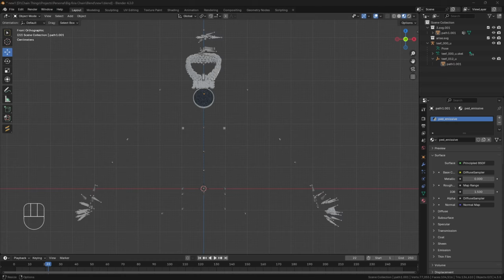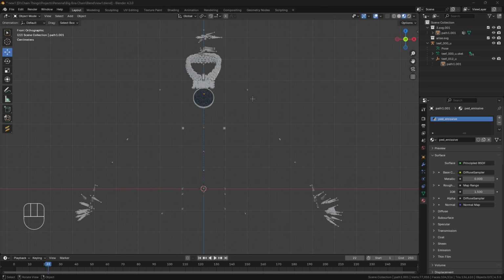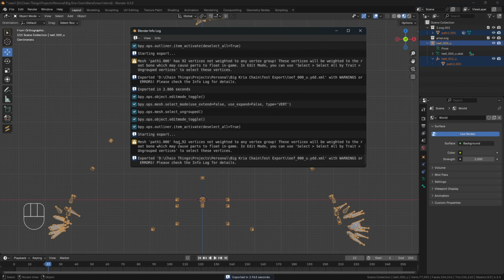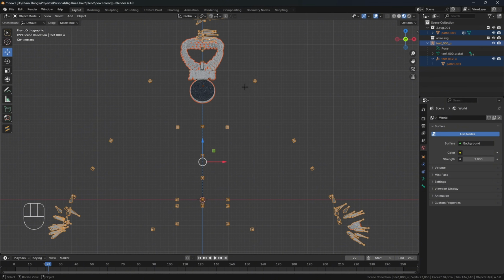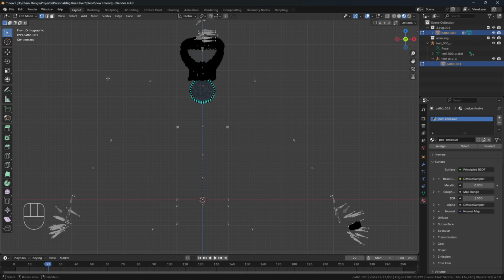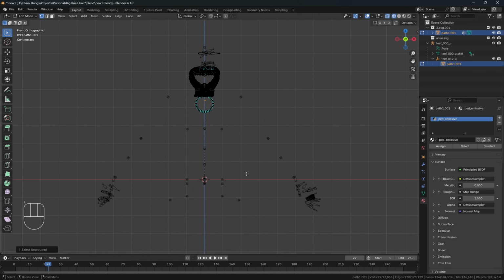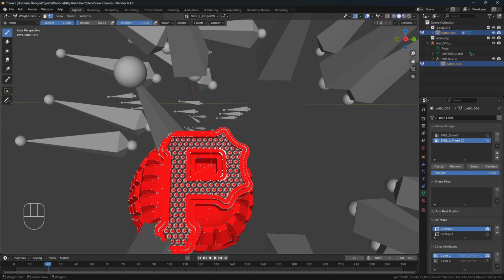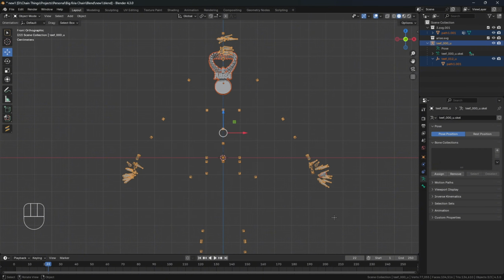Mesh has vertices not weighted to any vertext group! Blender Error Fix | Update 2026